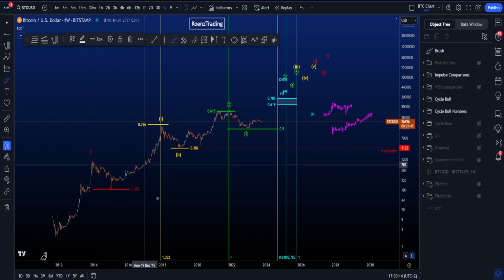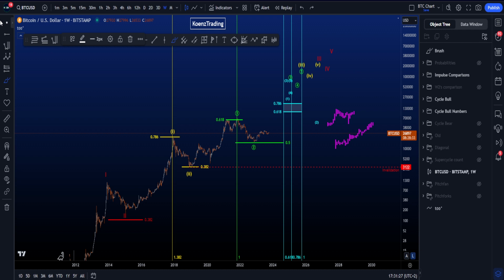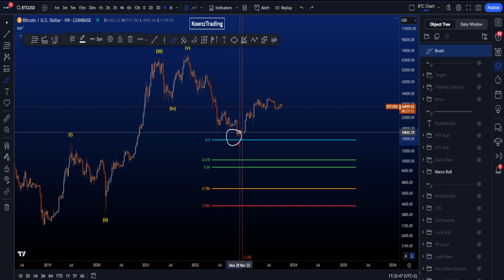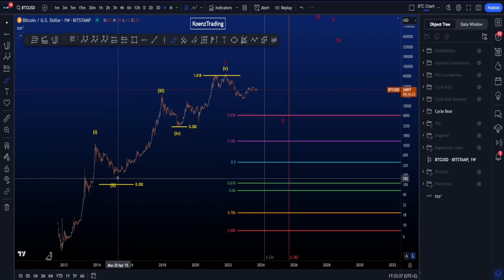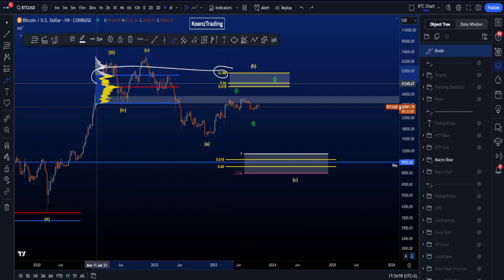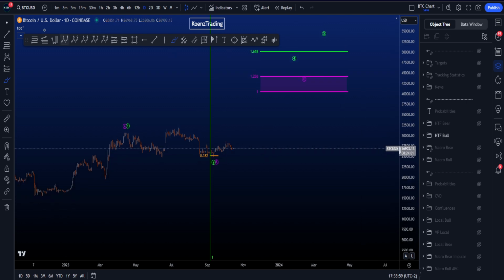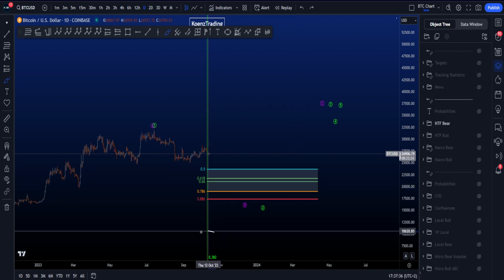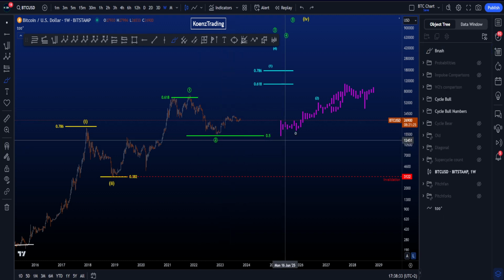Bitcoin Cycle, Macro & HTF Elliott Wave Technical Analysis! Bullish & Bearish Price Prediction BTC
▶ TIMESTAMPS
0:00 Cycle Bullish Scenario (new)
2:28 Macro Bullish Scenario (same)
3:22 Cycle Bearish Scenario (new)
4:16 Macro Bearish Scenario (same)
5:47 HTF Bullish Scenario (same)
7:09 HTF Bearish Scenario (same)
7:56 Probabilities